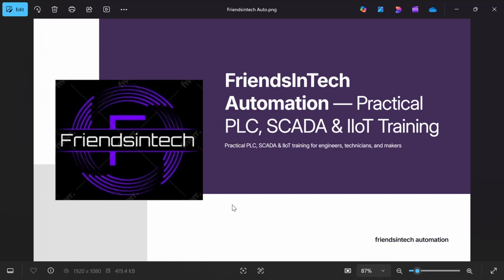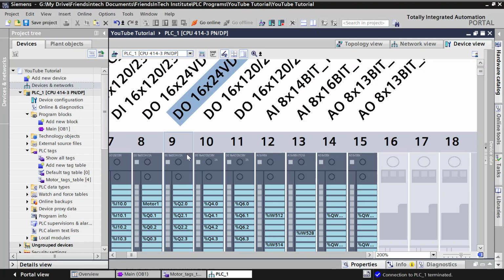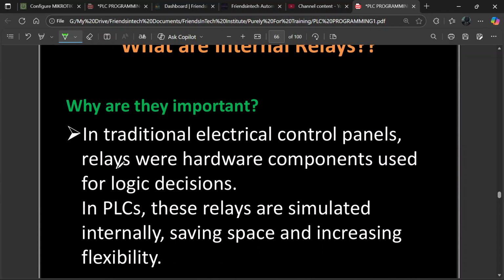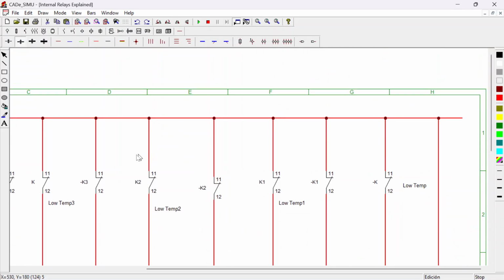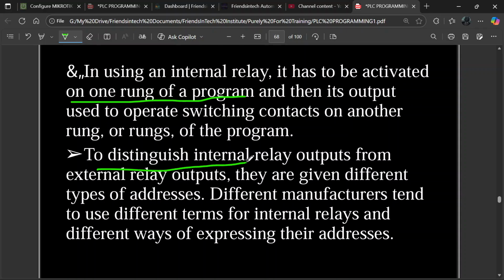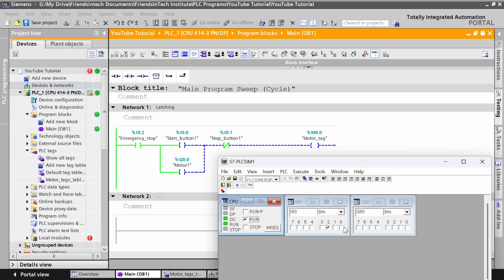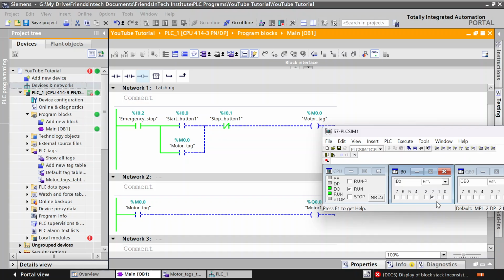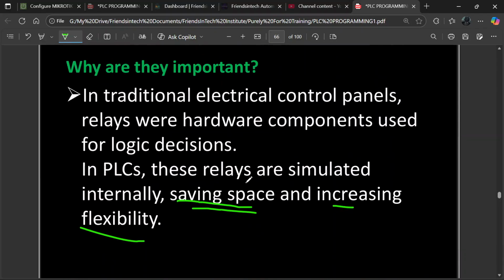What Are Internal Relays in TIA Portal? | Complete Explanation for Beginners (PLC Training)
Unlock the power of Internal Relays (Memory Bits / Markers) in Siemens TIA Portal!
In this video, I explain what internal relays are, why they are important in PLC programming, and how you can use them to simplify your ladder logic programs.

What internal relays (M bits / markers) are

How internal memory bits are used in PLC logic

Difference between physical I/O and internal bits

How to use internal relays for latching, interlocking, and control logic

Live demonstration in TIA Portal

Internal relays are essential for building real-world PLC applications. Whether you are learning PLCs for the first time or enhancing your TIA Portal skills, this video will help you understand the fundamentals clearly.